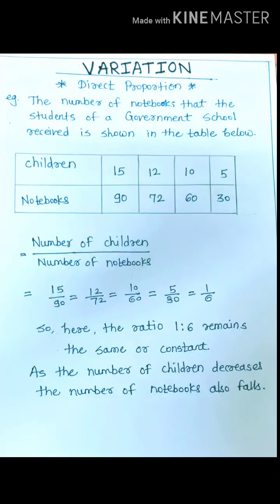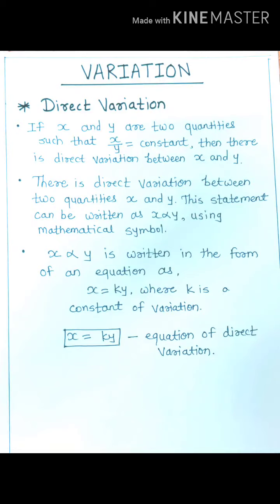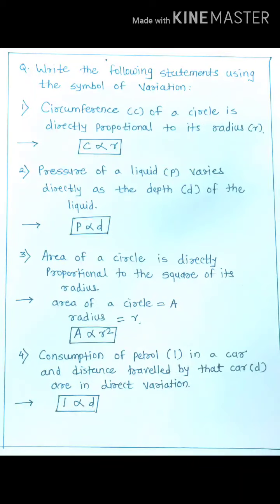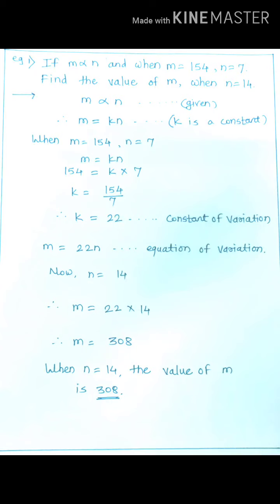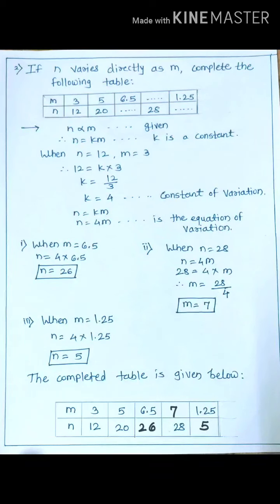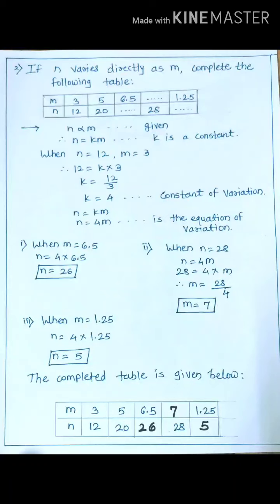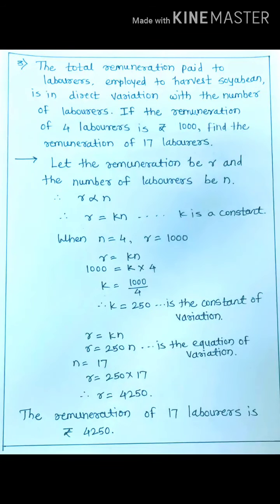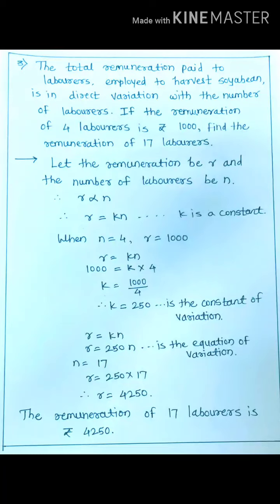8 th Maths Variation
Chapter no.7
 Part.1